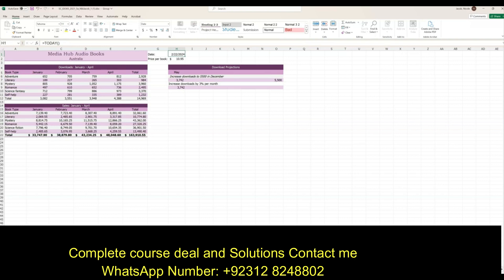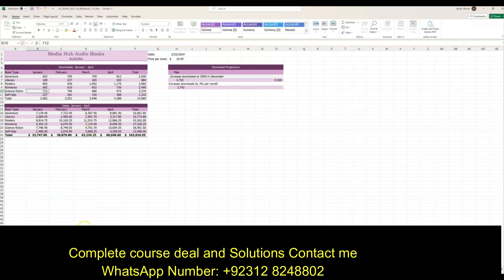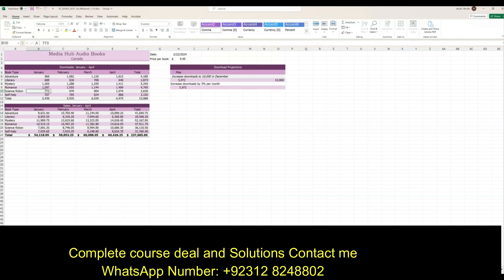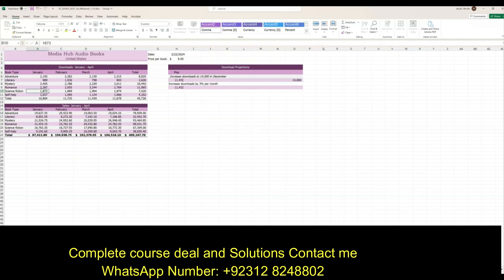Media Hub Module 5 SAM Project 1a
excel 2019 module 5 sam#project 1a#5 sam project 1a#Module 5